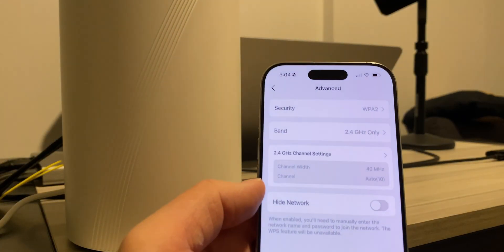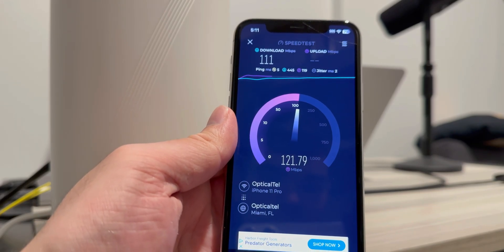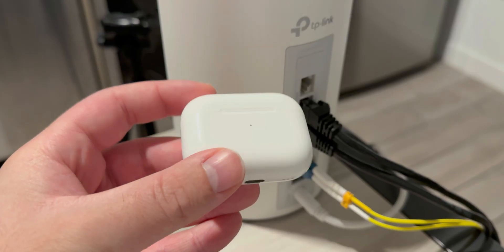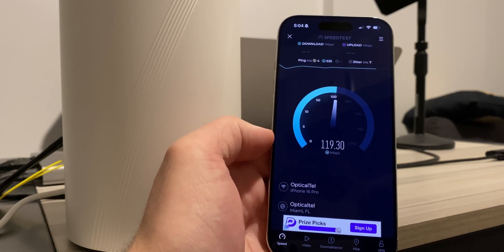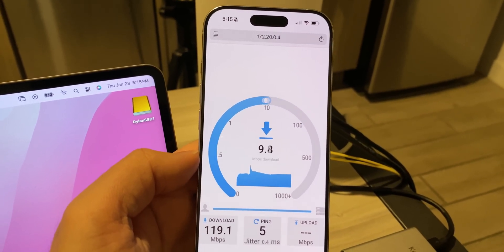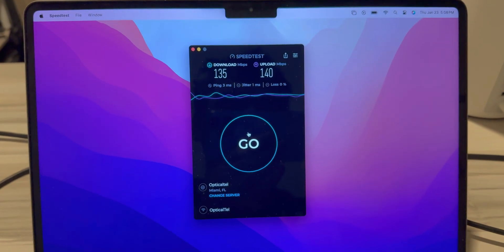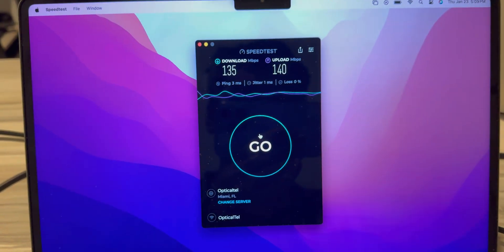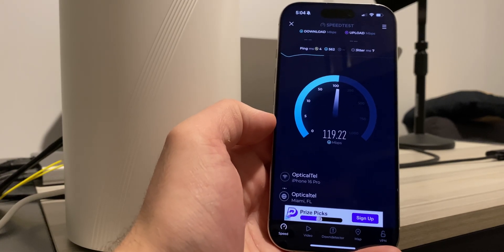2.4 GHz ONLY With WiFi 7. Do Speeds Improve Over WiFi 6?